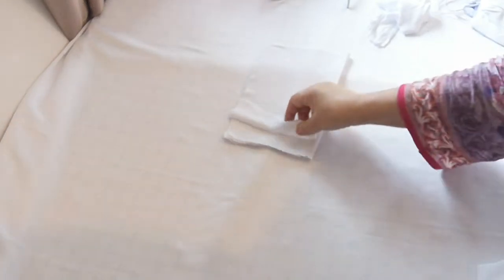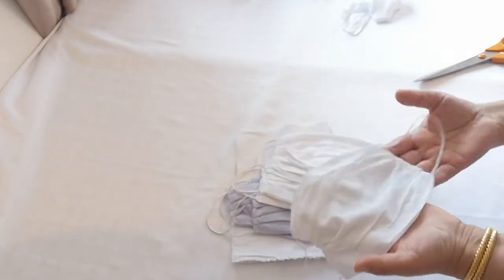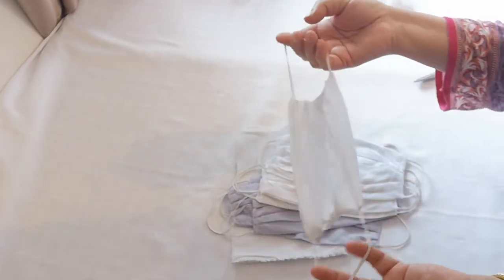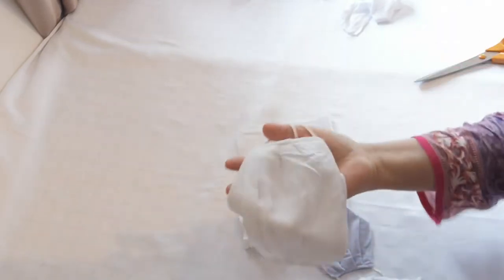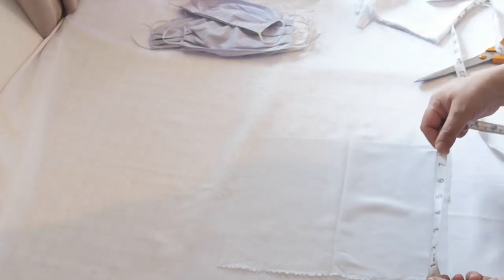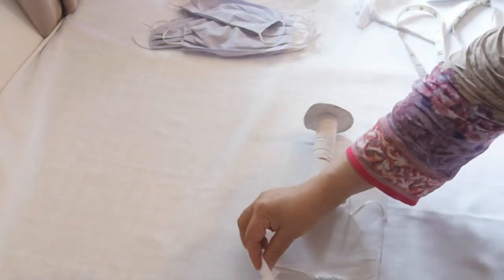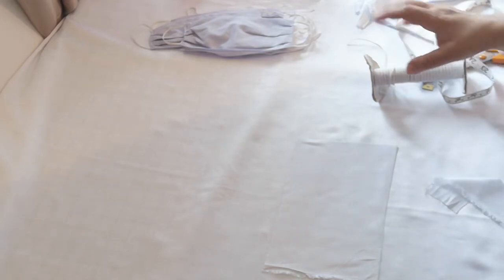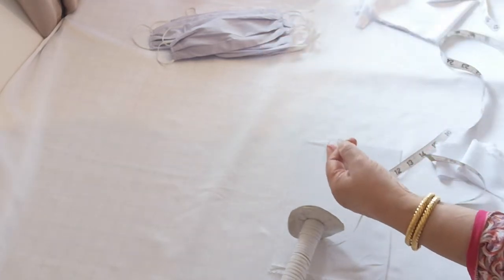How to make face masks(1)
Home made face masks from cotton.
Easy to make using any cotton fabric and a piece of thin elastic.
Please make and distribute to all you family and friends and insist they wear them when they leave the house.
Read Allah huma inni tawakaltu Allalah
Wa la khaula wala kuwata illa billah.
May Allah proyect and safe guard you all.